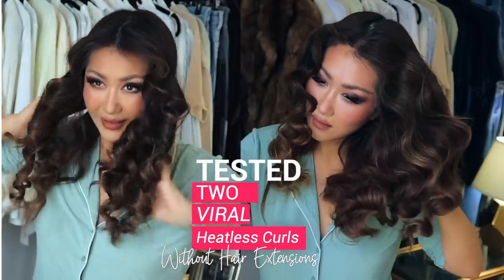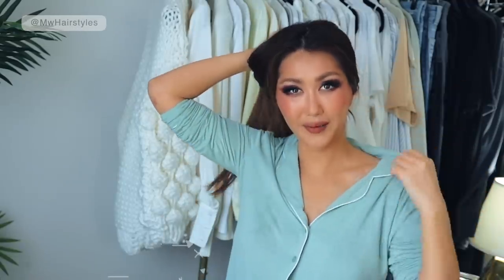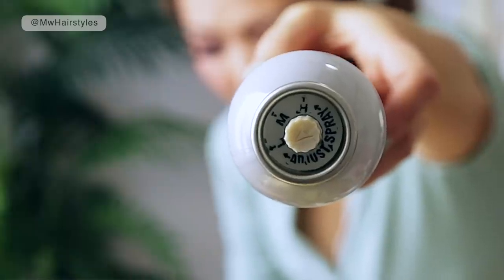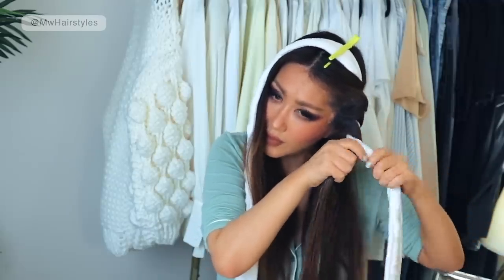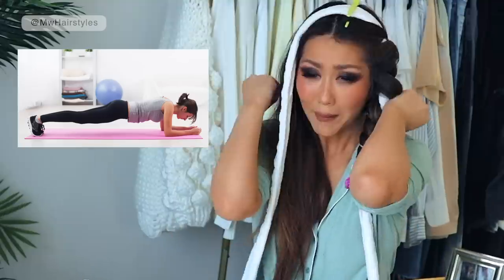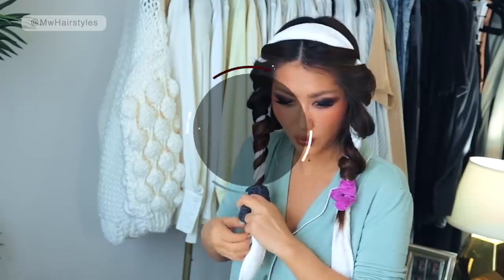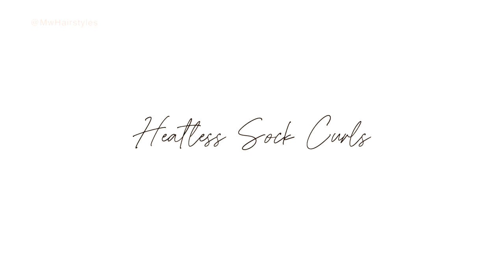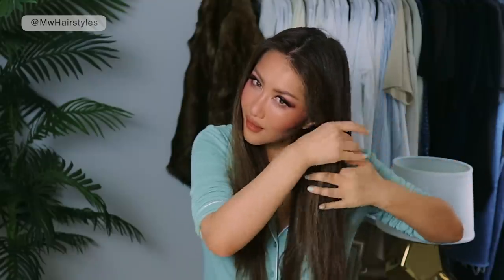2 ★ VIRAL HEATLESS CURLS TESTED & Compared 💕*which is actually better* | Hair Tutorial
Two viral Tik Tok heatless curl methods tested to see which is better, easier, longer-lasting, etc.  You're going to be surprised...!

Hair tutorial Credit: I'm not sure who exactly started the bathrobe belt curls tutorial, but I believe it was Marcela Tumas who started this trend

In this step-by-step hair tutorial, I'm going to show you how to curl your hair overnight using no-heat to get big, voluminous curls.

Method 1.  Tiktok heatless dressing gown. beltcurls.
Method 2.  No-heat, overnight sock curls.

Lipstick - charlotte tilbury - super nineties
Hairspray:  Unite GO365 (3-1 spray)
Dry shampoo & Argon oil : Hairitage By Mindy McKnight

PS.  I have a stain on my PJ top, its from the leave-in conditioner.

June 13, 2020, heatless curls overnight hair tutorial.